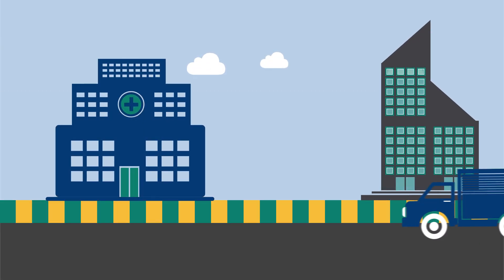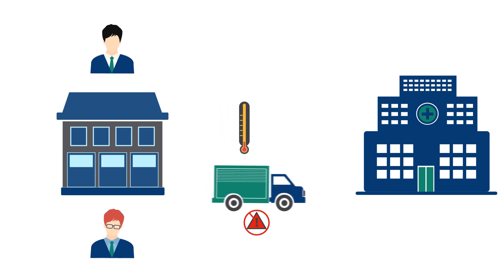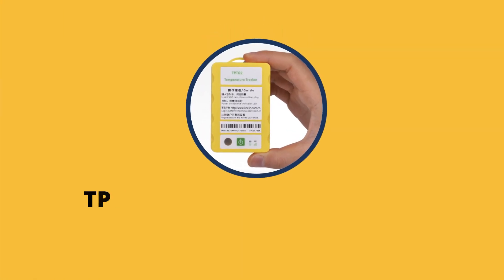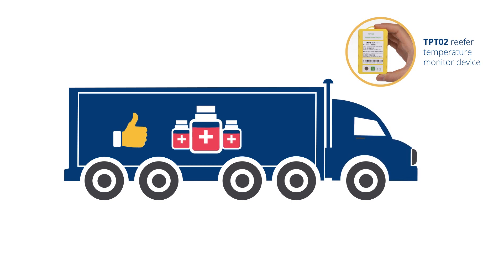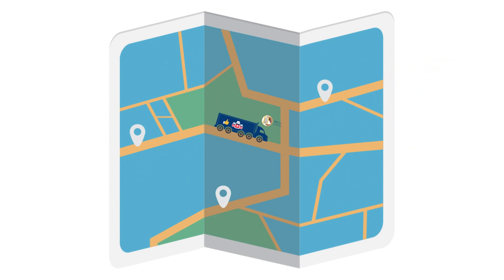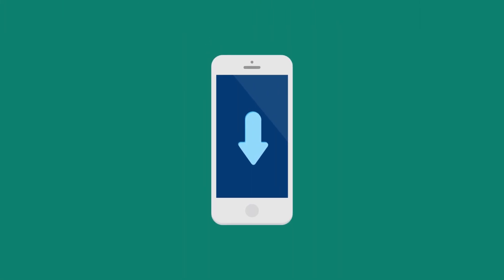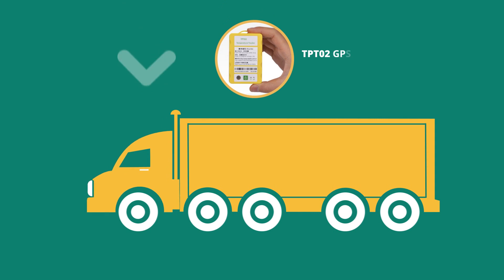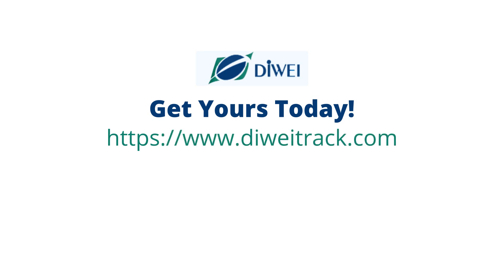TPT02 Remote reefer container, truck, trailer temperature monitoring system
TPT02 Remote GPS Temperature Monitoring provides you with instant information on temperatures and locations of assets FOR reefer container, truck, trailer anywhere in the world. Scheduled reporting of the temperature and any other inputs is sent instantly by the mobile phone network and is displayed on a web based dashboard. Our team can also work closely to integrate this into your own systems by sending this information to your servers via a customised protocol.